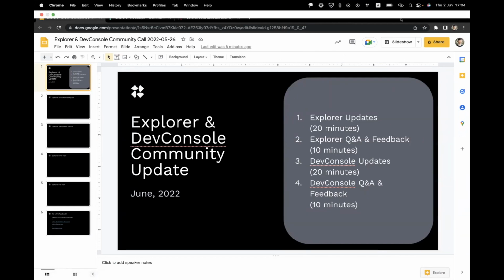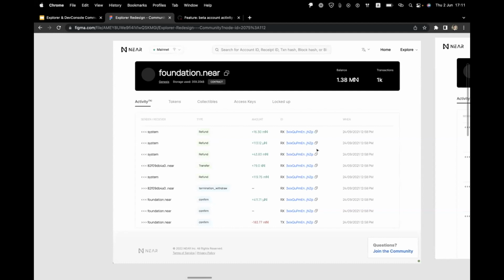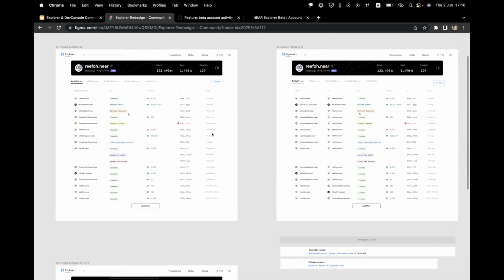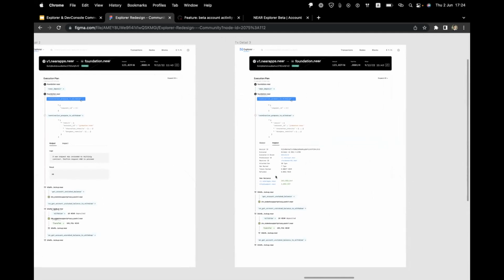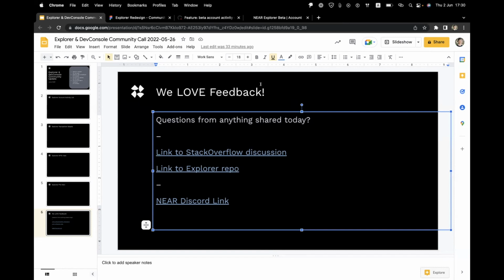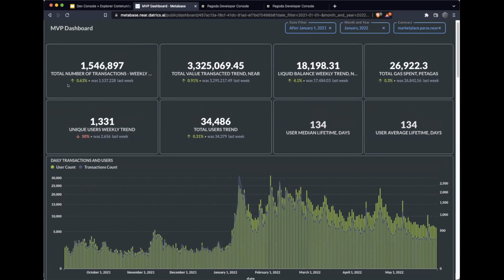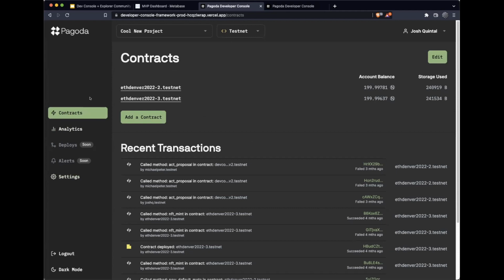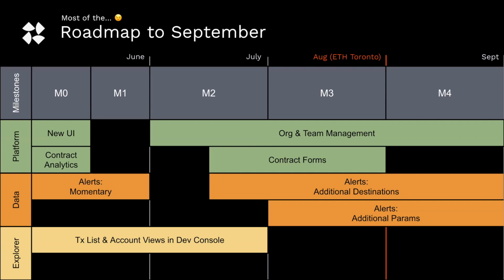DevConsole & Explorer Community Meeting (June '22)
This week we go over new layouts for NEAR Explorer and ask for feedback via real-time polls. Participate in our survey by filling out the form linked below!

Here is a link to the NEAR Explorer Figma design proposal where you can comment and interact with the development team: